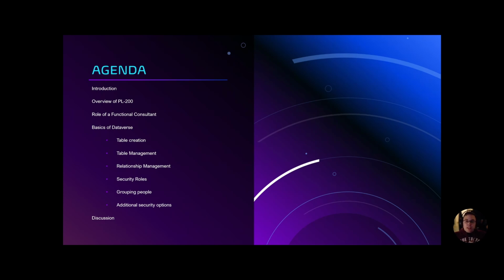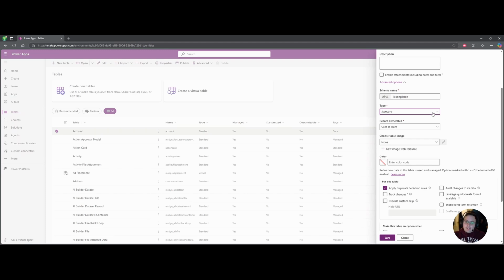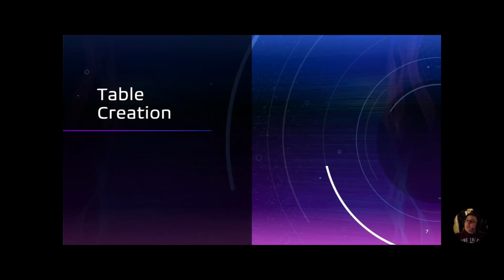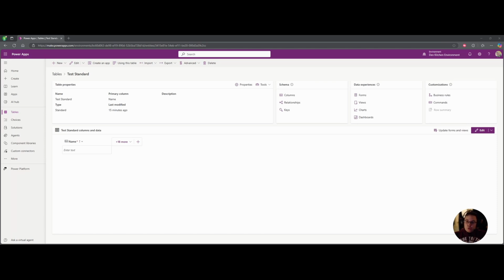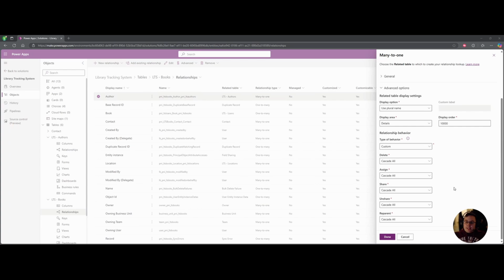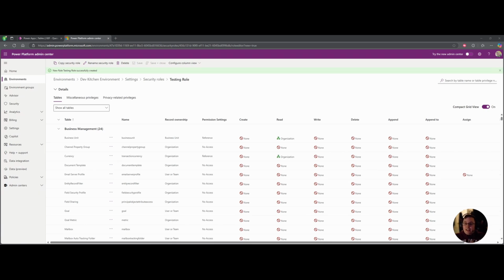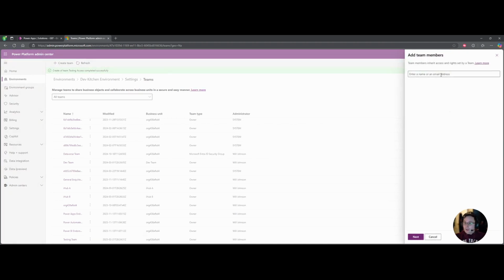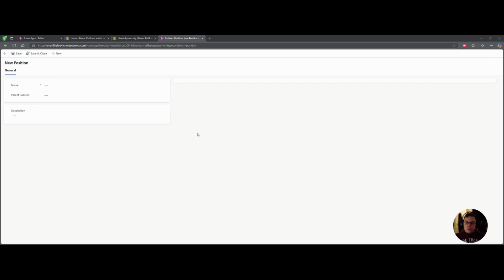PL-200 Series - Dataverse Configuration & Capabilities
Every Friday I host a learning session in The Power Apps Challenge discord server. This session was the first in a multi-part series covering the contents of the PL-200 certification, in this session we covered getting started with Dataverse. Including how to create tables, the different record ownership options and the security features dataverse provides.